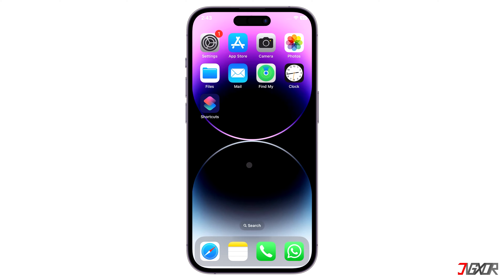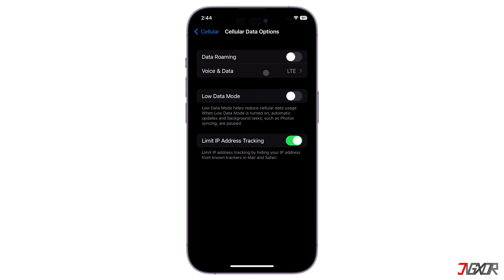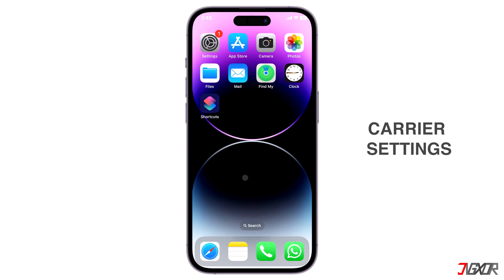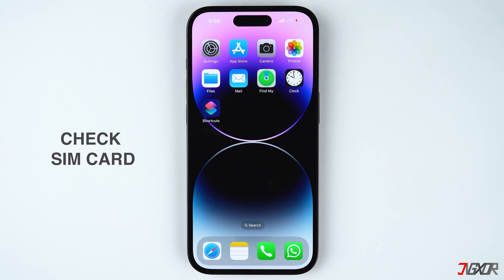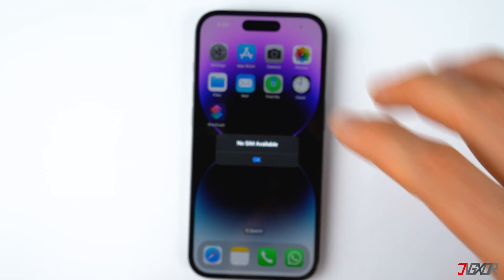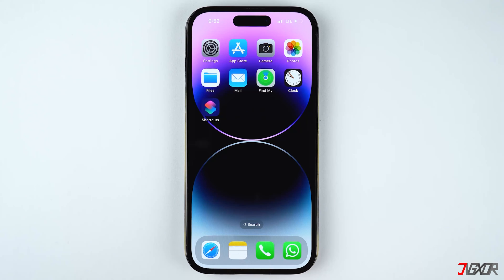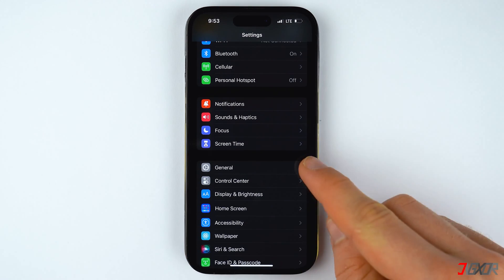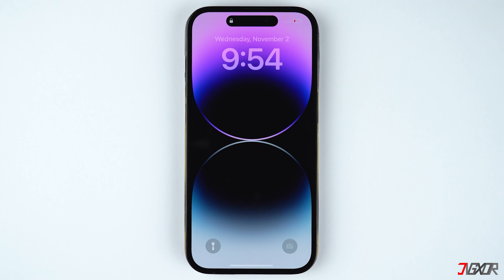How to Fix No Service on iPhone! [2023]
Are you having trouble contacting your friends because the quality of your call is terrible or you have no service on your iPhone at all? In this tutorial, I will show you some easy and quick ways to troubleshoot this problem and restore network on your SIM immediately. Yours Jigxor

Timestamps:
00:00 | Basic Troubleshooting
01:04 | Update Carrier Settings
01:29 | Check Sim Card
02:16 | Reset Network Settings

Video: 448